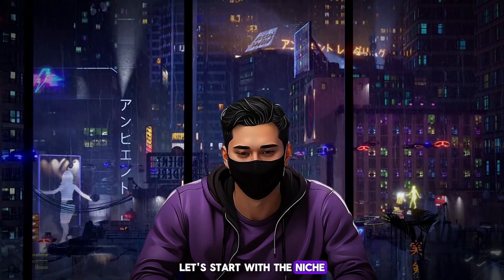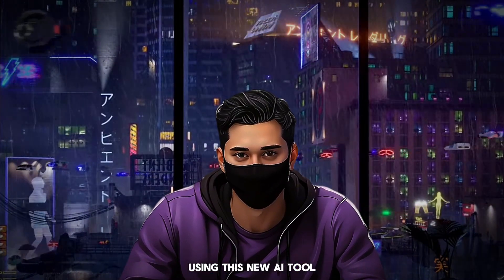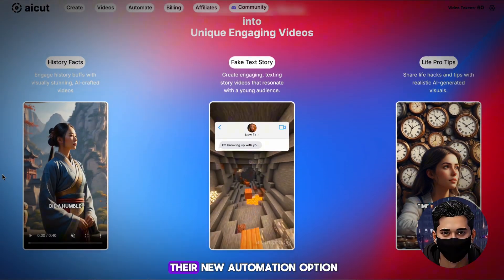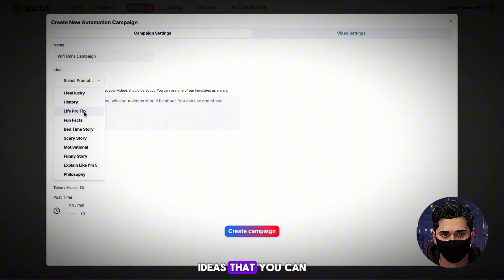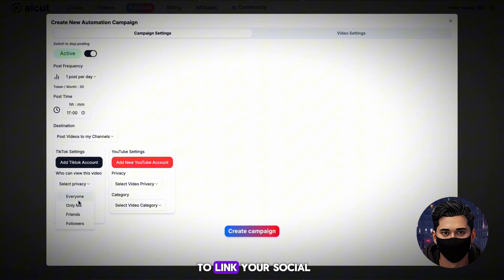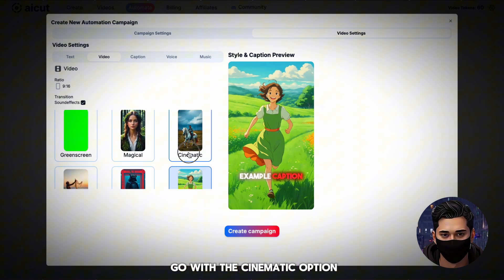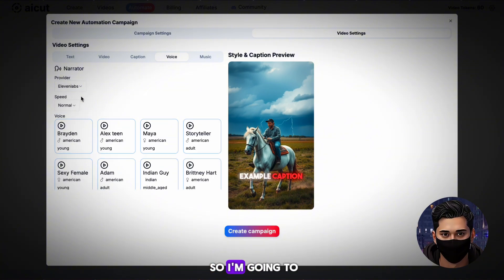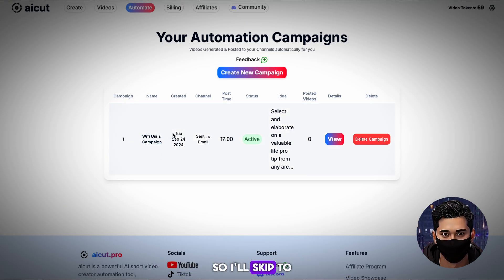How To AUTOMATE The TikTok Creativity Program - 10K/Month (New Niche)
-timestamps-
00:00 - Intro
00:30 - Niche Reveal
00:49 - Example
01:14 - Account Setup
01:34 - AICUT (Automating)
03:04 - Video Settings
04:46 - Finished Result